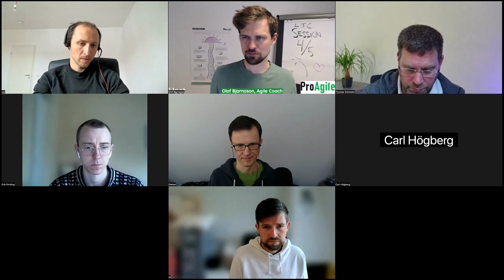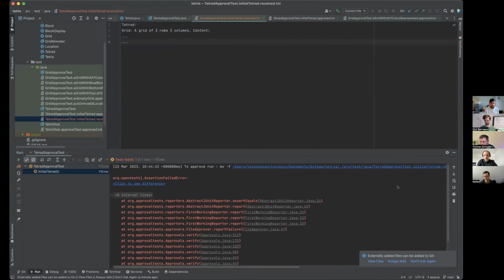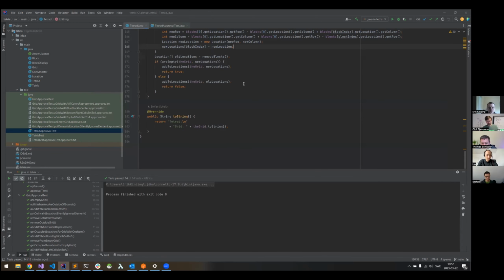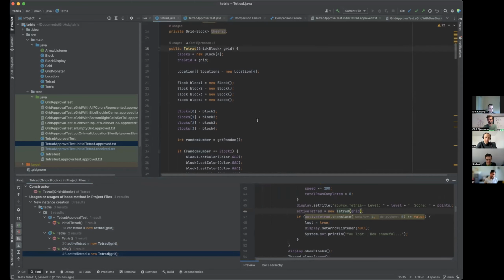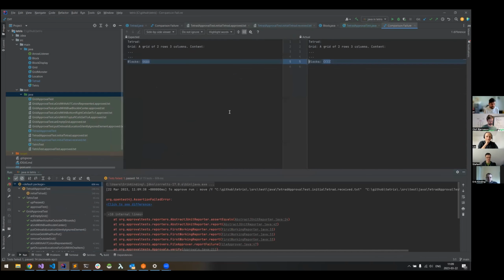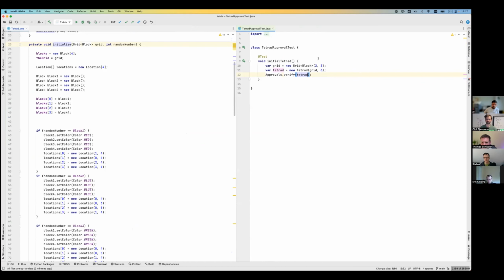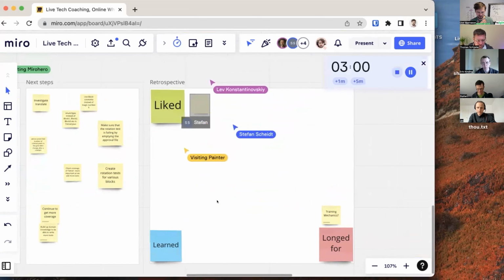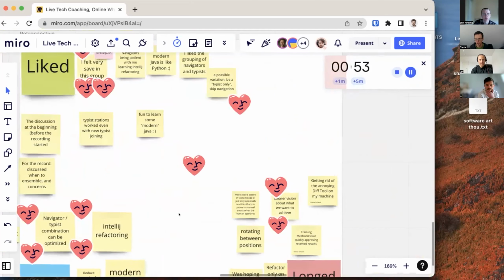Live Tech Coaching - Session 4 of 5 Q1/2023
for details about this experiment.

The fourth session continuous our journey of making safe changes to 'old' code - this time starting the work of approval testing the Tetrad class.

Are you interested in learning more about how to facilitate or participate in an ensemble/mob? See our course Ensemble Working -